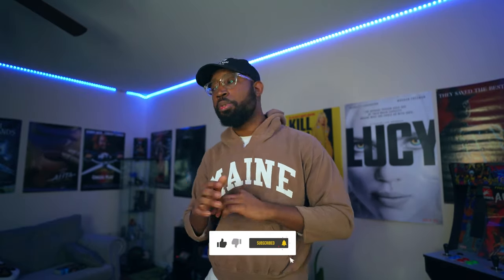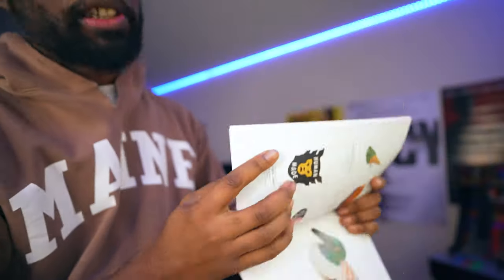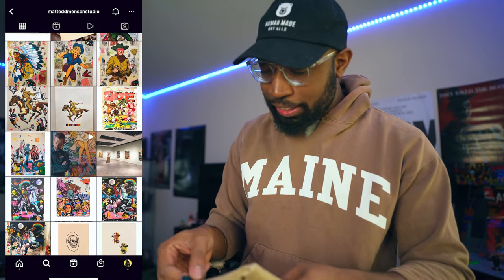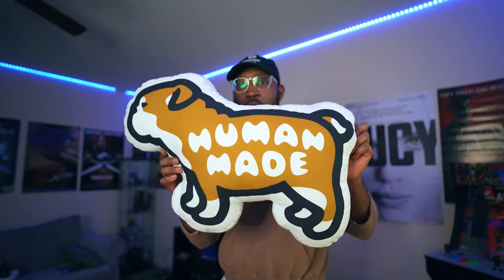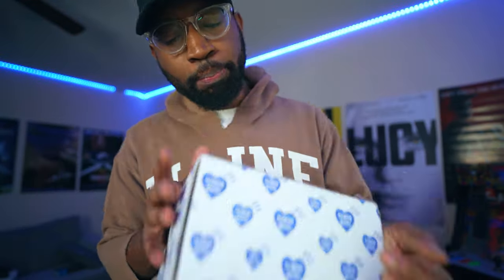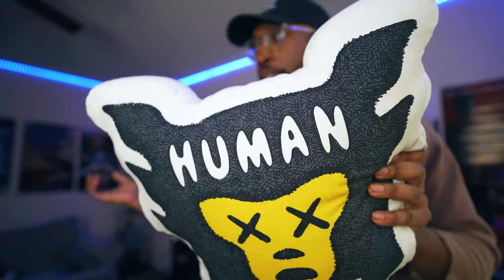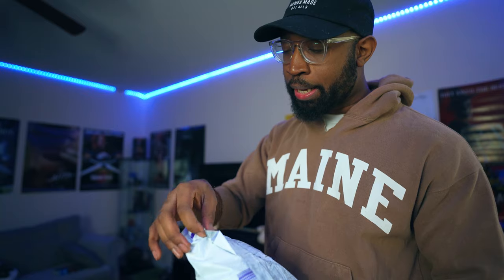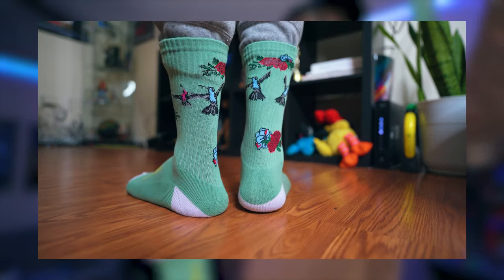HUGE UNBOXING: HUMAN MADE, HOMME FEMME, IMOGENE + Willie and More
Pants Size: 32-34
T-shirt Size: Large or X-Large
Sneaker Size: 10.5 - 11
Height: 6'3
Weight 190lbs